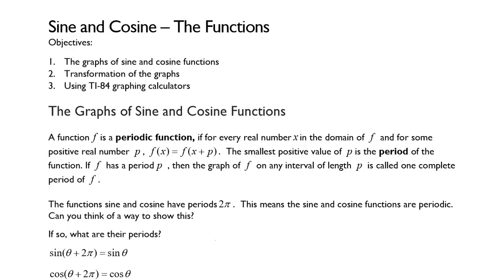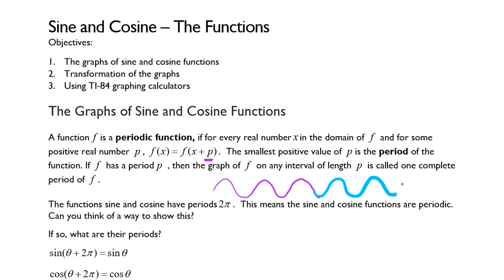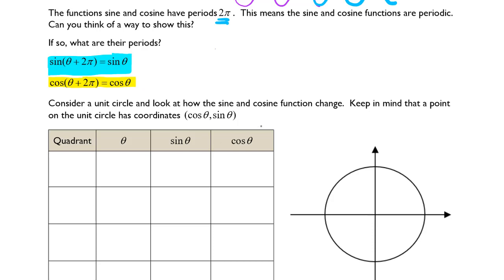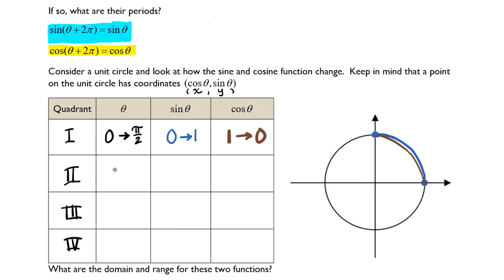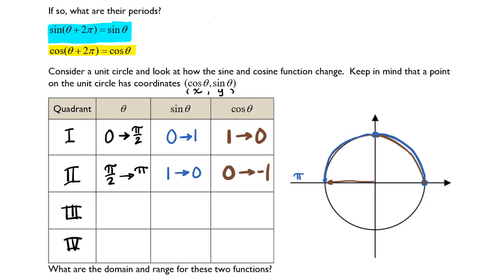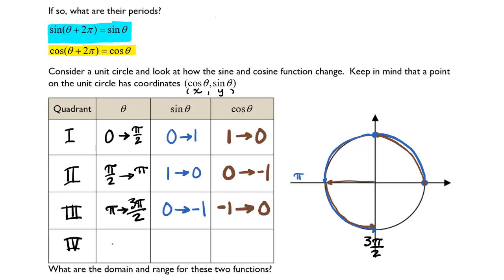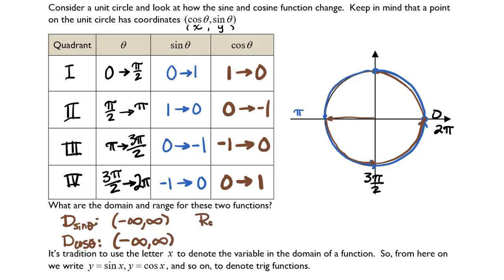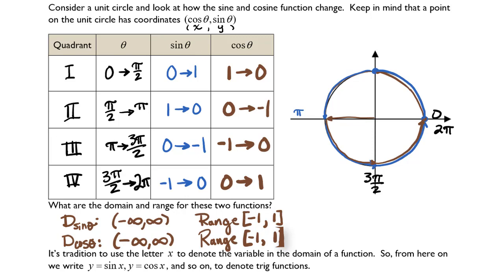Sine and Cosine the Functions Part 1 of 8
In this video we look at unwinding a unit circle onto an x y axis.